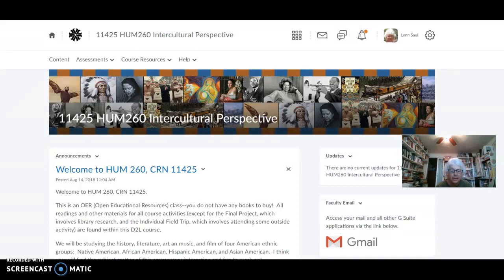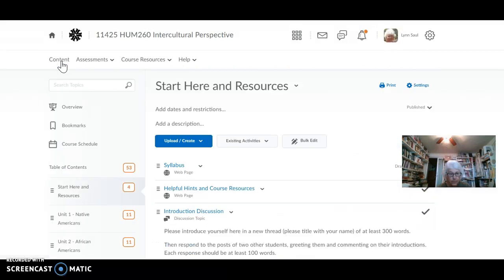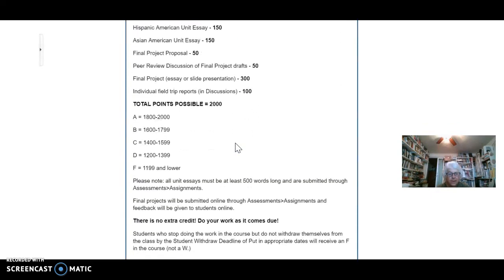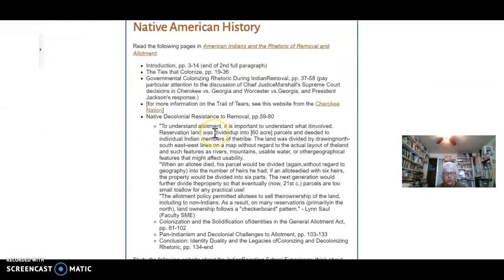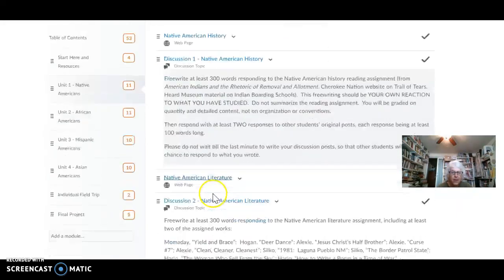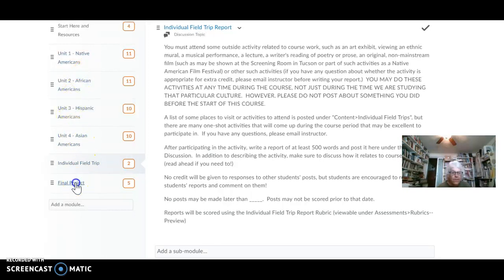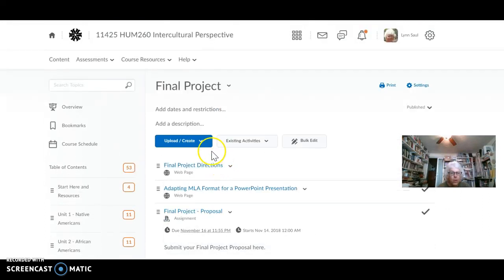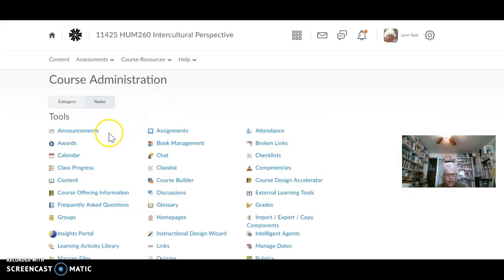HUM 260 CRN 11425 Fall 2018